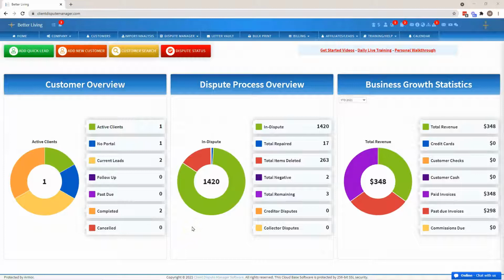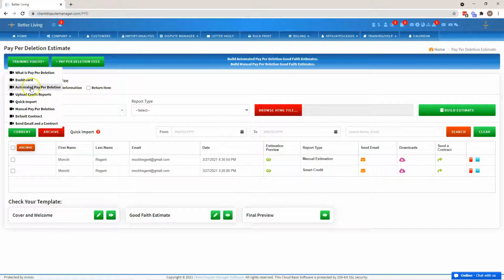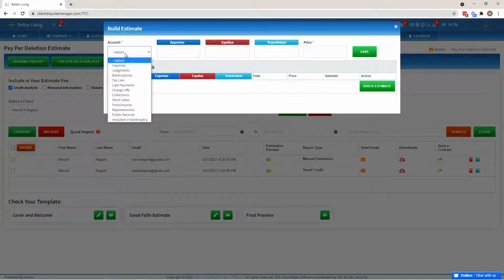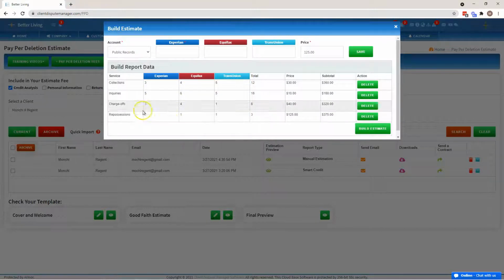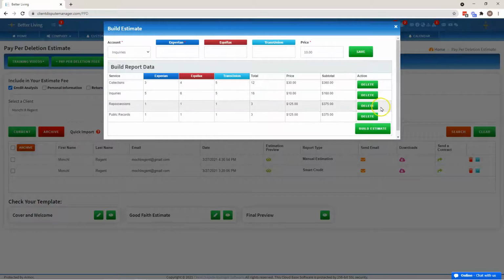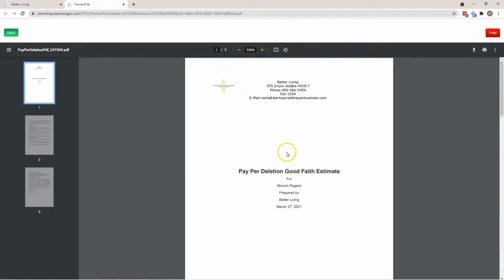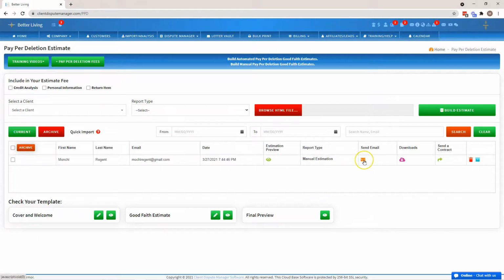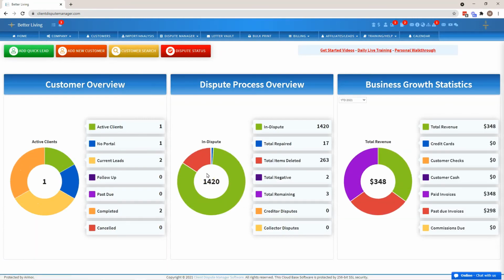Credit Repair Software Reviews(Build A Manual Good Faith Estimate)(2023)